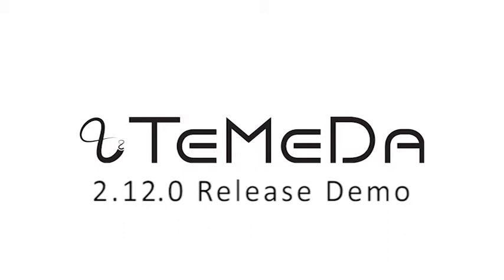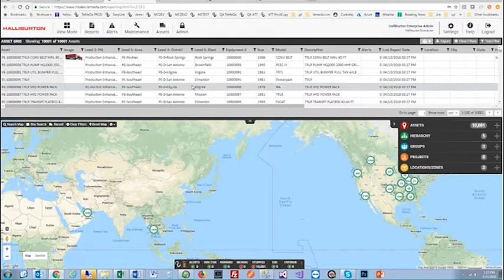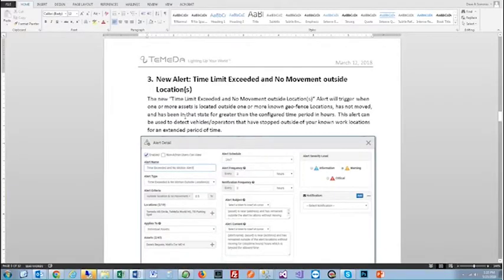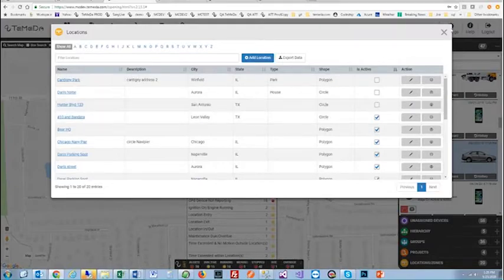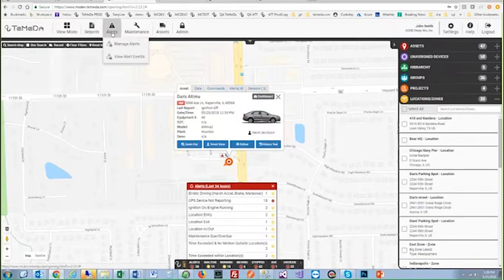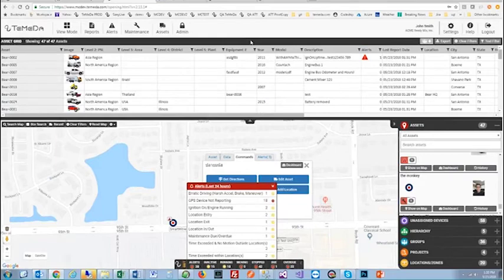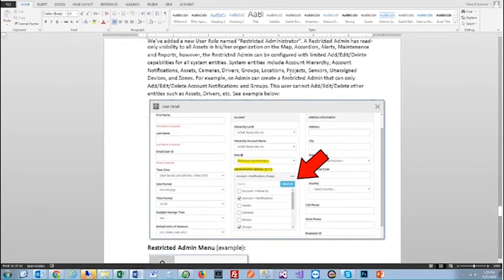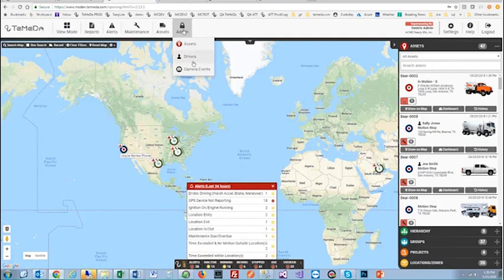Temeda App 2.12.0 Release Demo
A demo of the Temeda App's new features in 2.12.0.